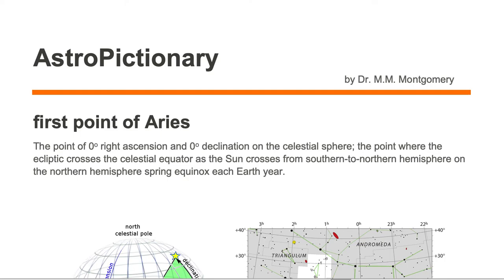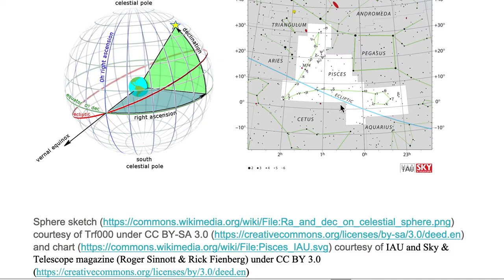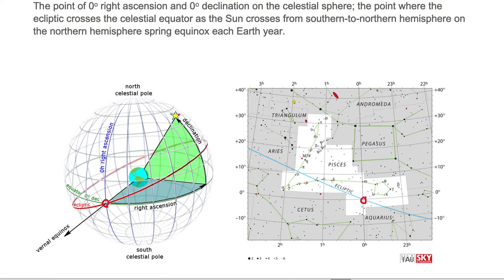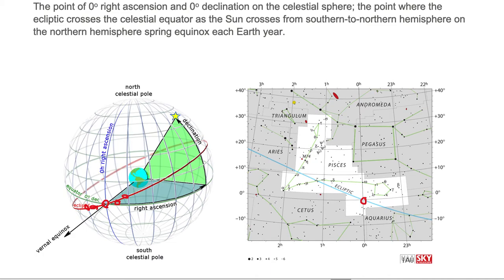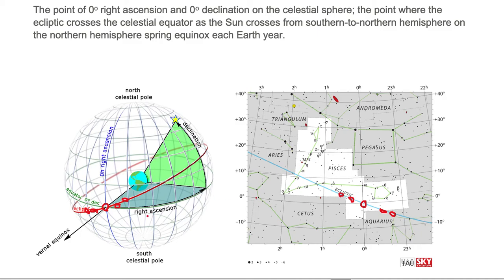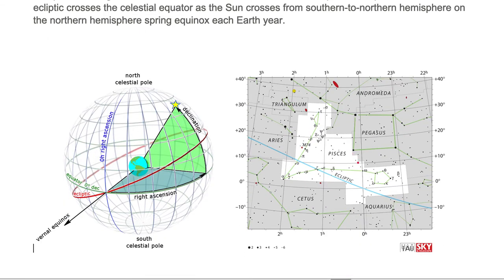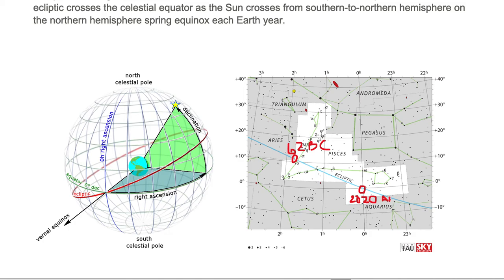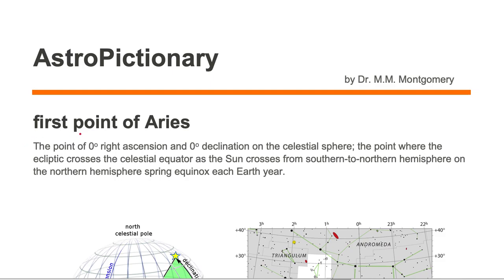First Point of Aries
AstroPictionary Vocabulary
Astronomy